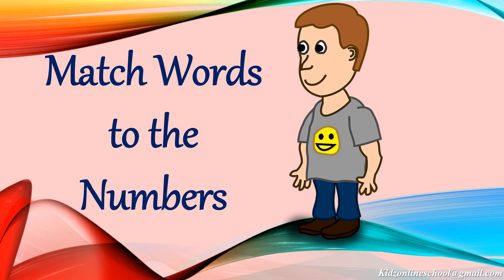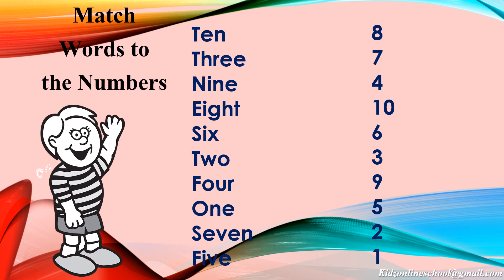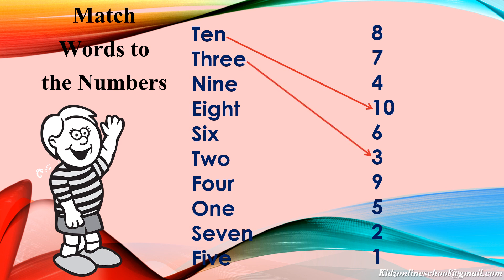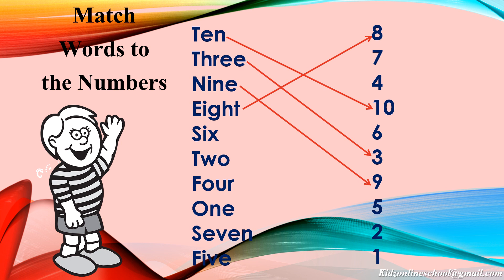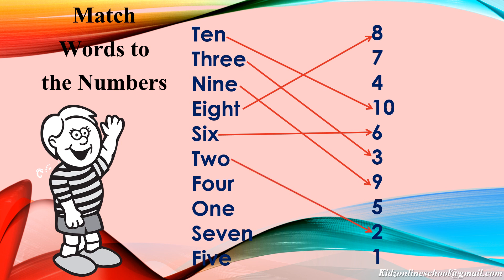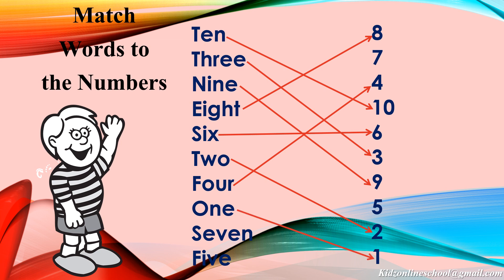Match Words to the Numbers || Numbers Exercises 5 || Learn Numbers with words | Kindergarten | kidz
Match Words to the Numbers || Numbers Exercises 5 || Learn Numbers with words || Kindergarten || Kids Math